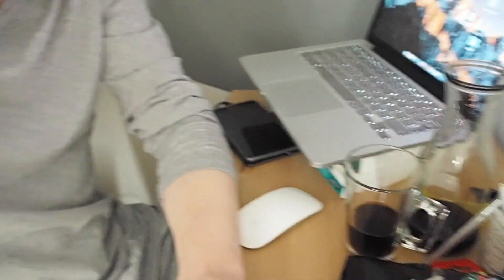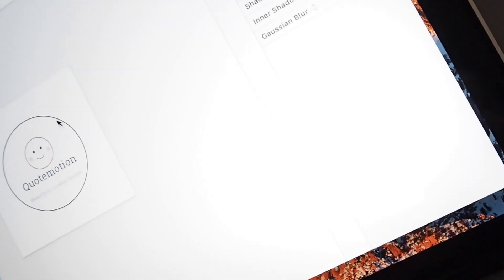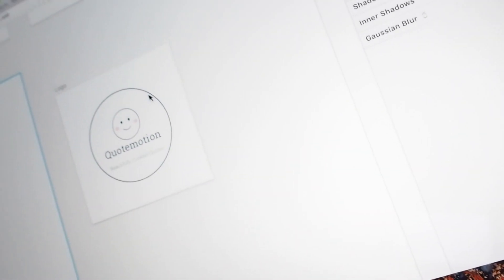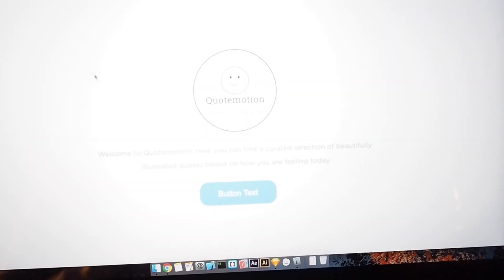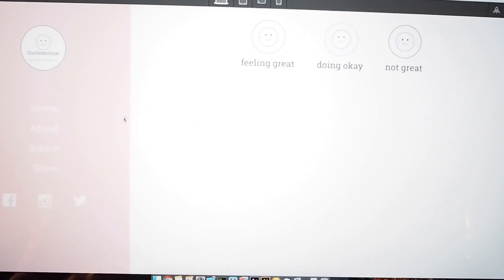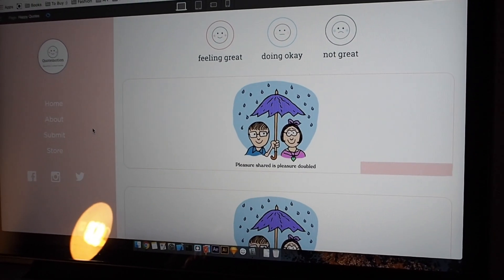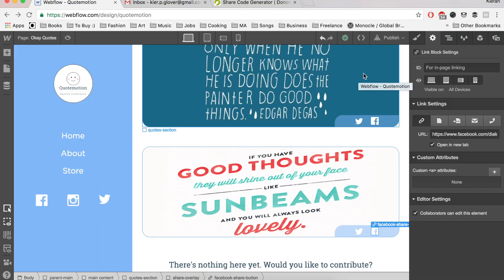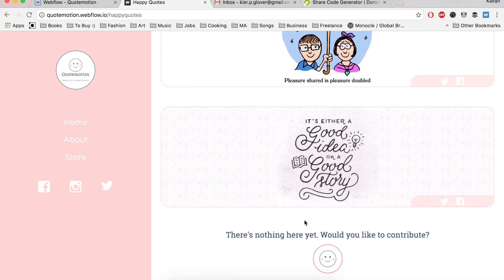I Built a Product in 12hrs | Sketch & Webflow Workflow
I challenged myself to design, build and launch a product in 12 hours using my Sketch and Webflow workflow.

PORTFOLIO